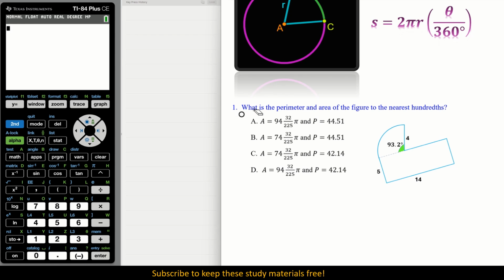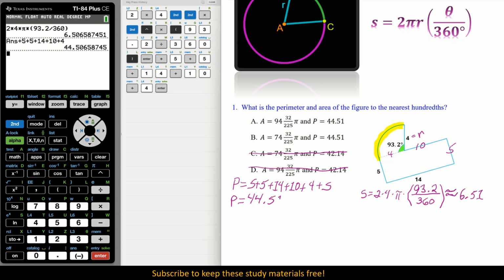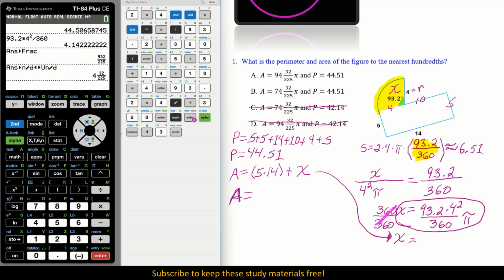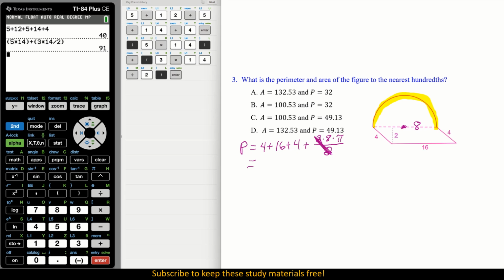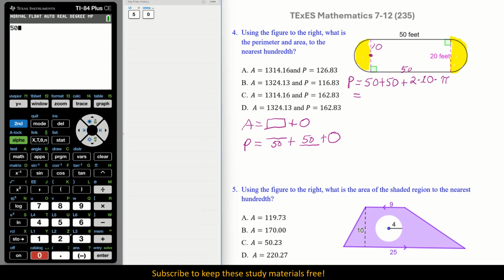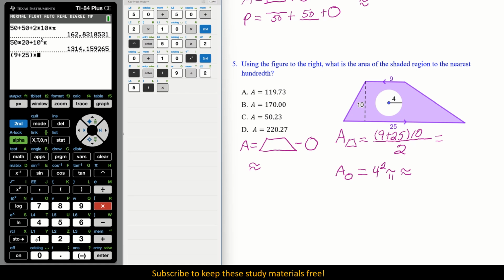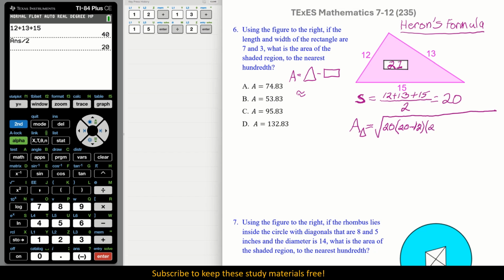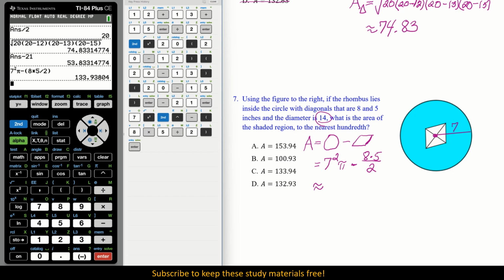TExES 7-12 (235) Math Exam Competency 13: Practice Part 5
Composite Figures and Arc Length:,
      * Area and perimeter of Composite figures,
      * Area and perimeter with Arc Length,